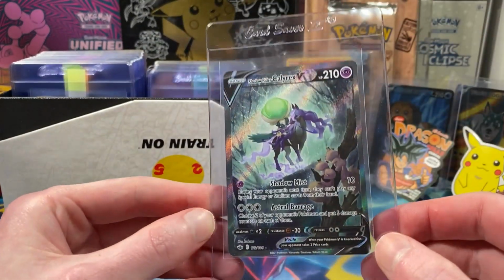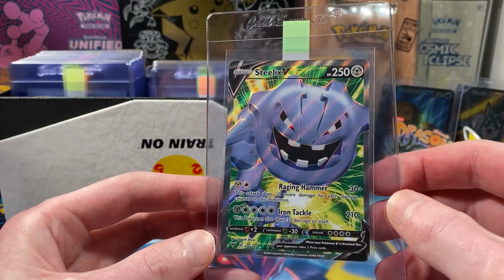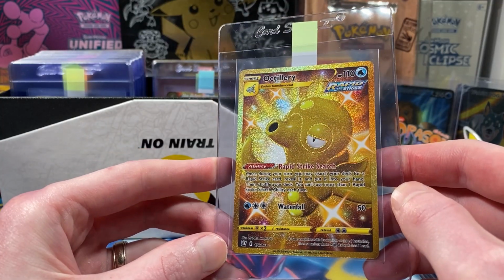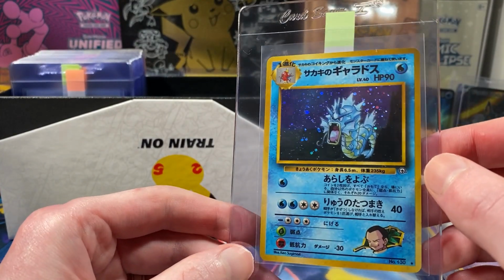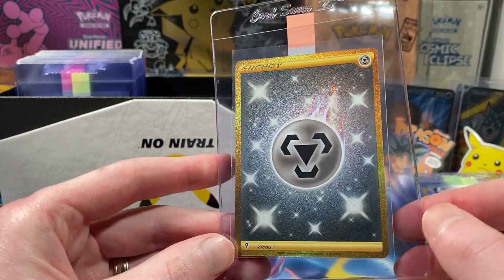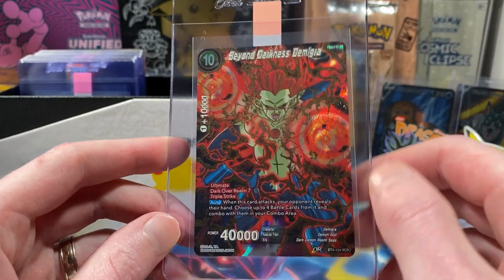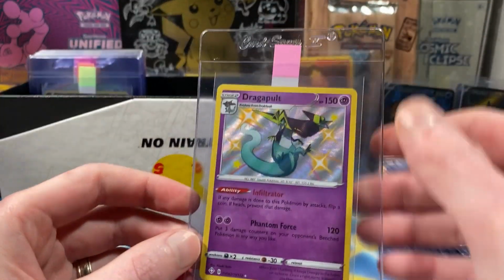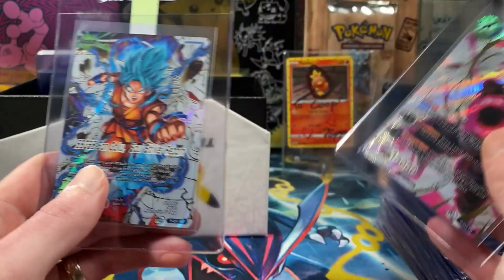What's in my PSA grading pile? Waiting for lower grading fees to send these Pokemon and DBS cards